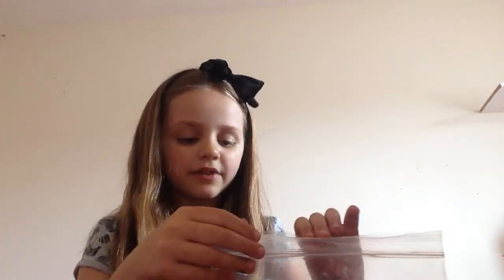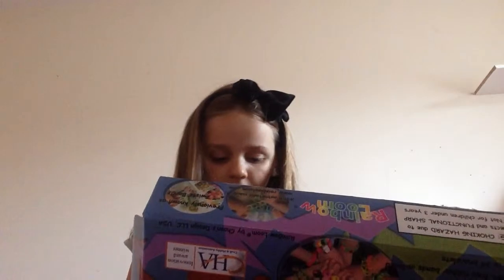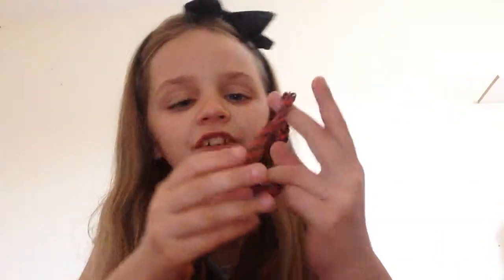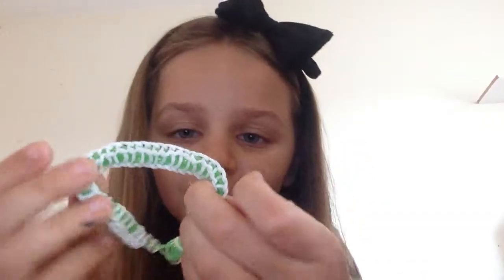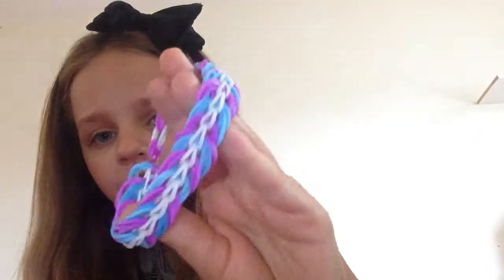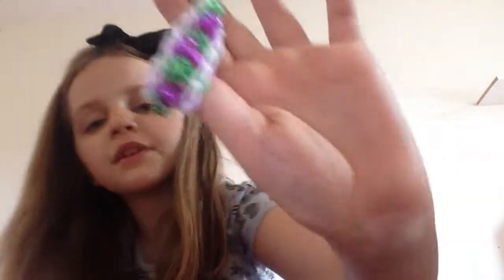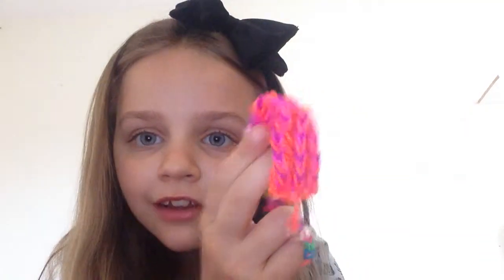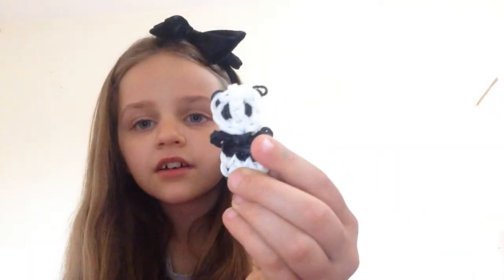My loom bands by Ruby